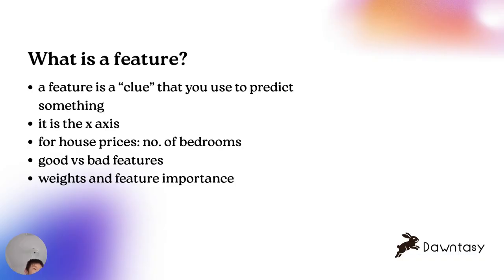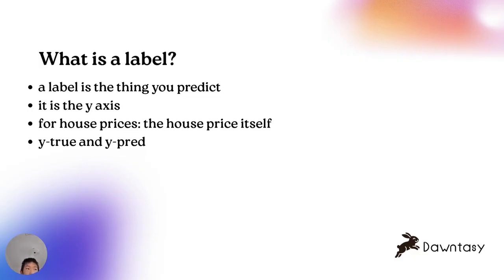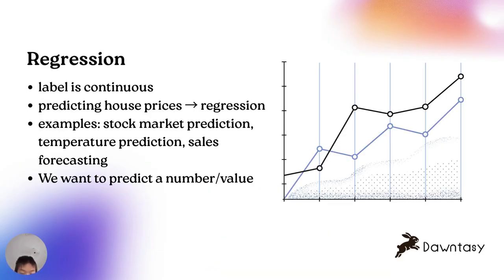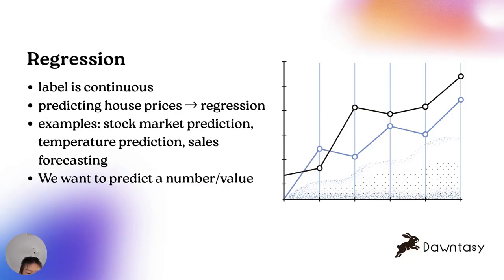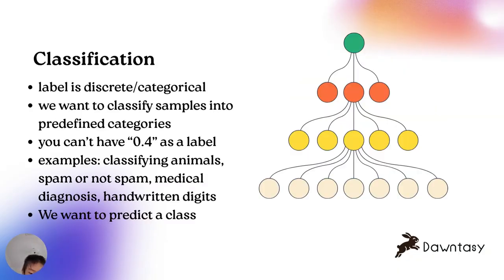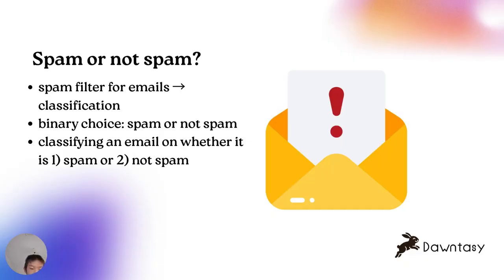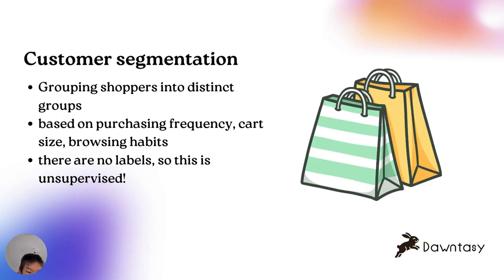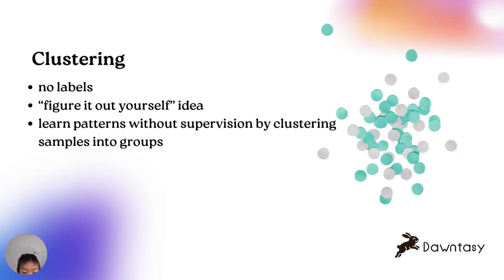Supervised and unsupervised learning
Machine learning is the core backbone of the AI systems powering modern AI applications, from AI agents like Claude Code, GPT Codex and Perplexity AI to major scientific breakthroughs like AlphaFold.

However, machine learning is often oversimplified as a cool coding project. The theory of machine learning stretches significantly deeper into the reasons on how systems learn, think and behave.

This video series will introduce you to the core theoretical foundations of machine learning, preparing you for active machine learning research and beyond.

This video explains the basics of supervised and unsupervised learning, including major machine learning paradigms like classification, regression, clustering. We will dive into the applications of machine learning in the real world.